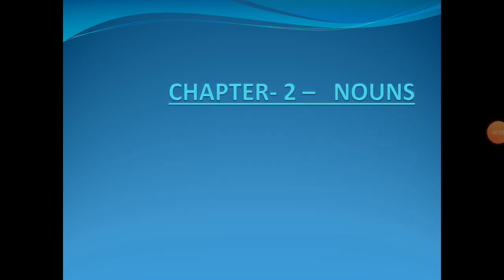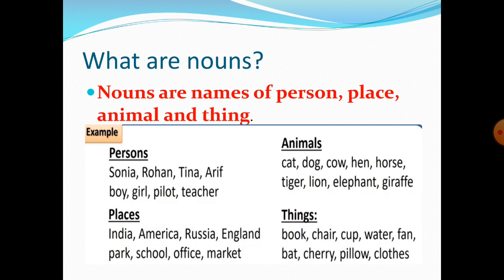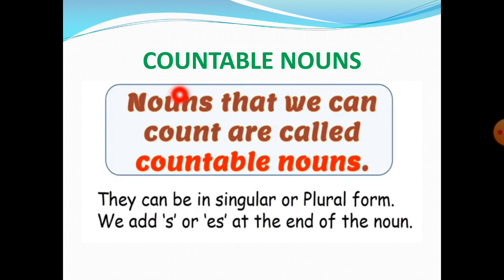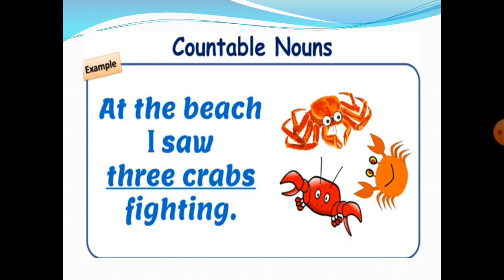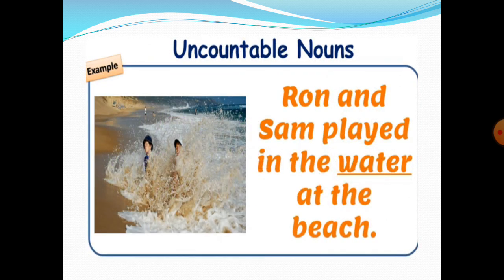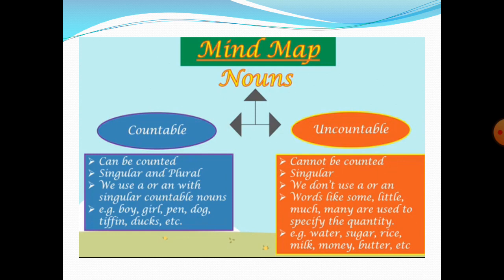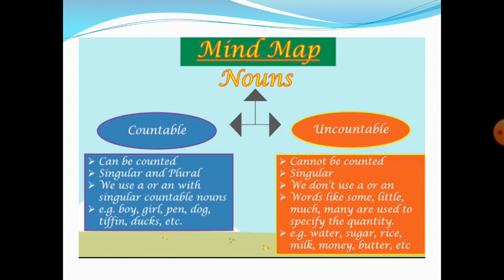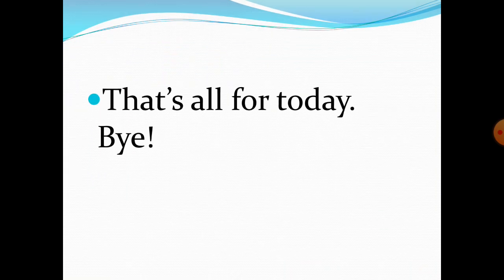Grammar ch-2 countable and uncountable nouns for grade 2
This video explains about the difference between countable n uncountable nouns.